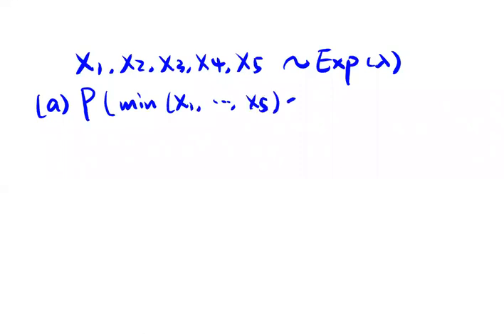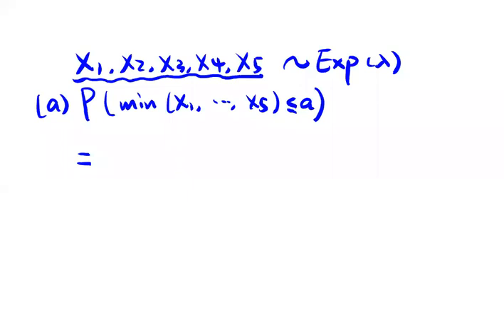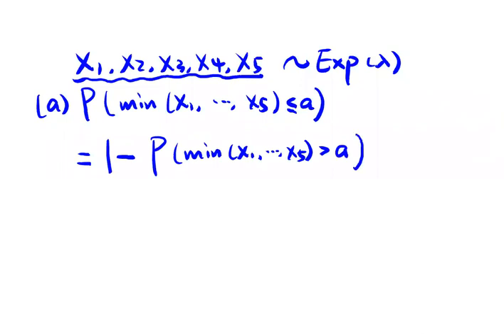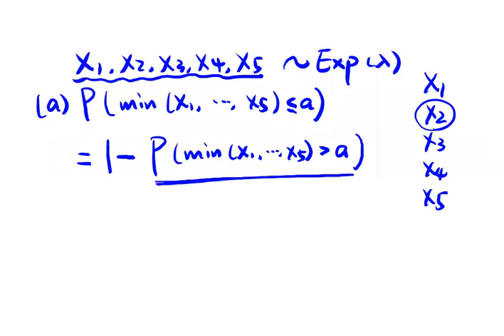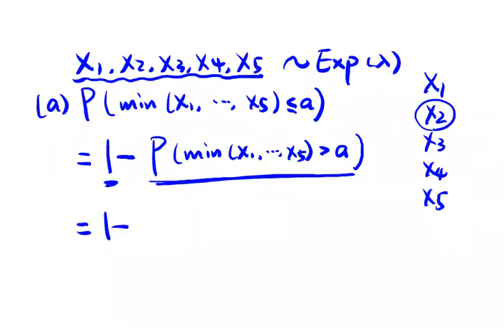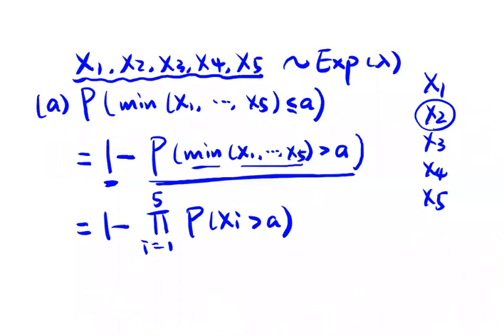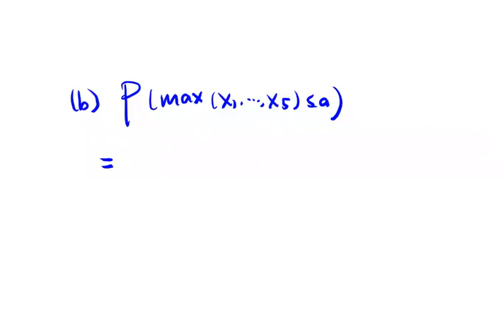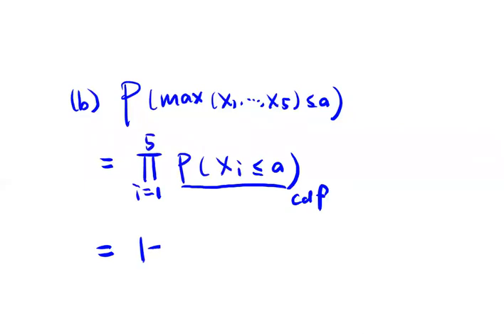Vassar College MATH 241 Chapter 6 Q48